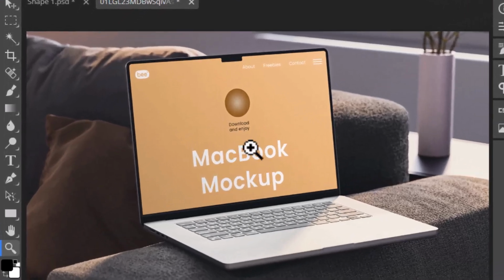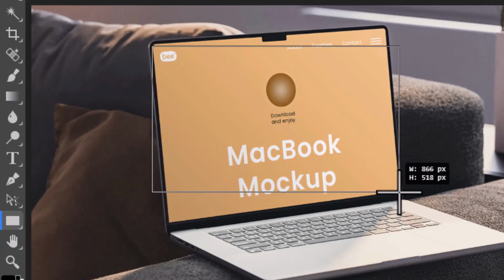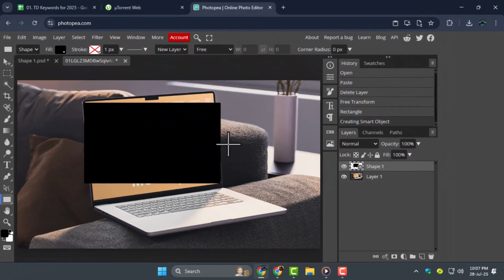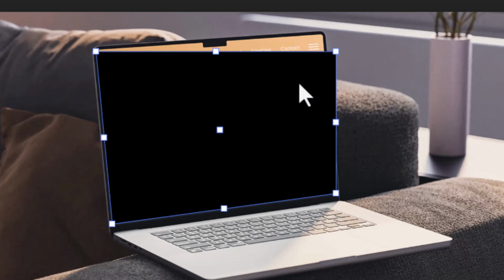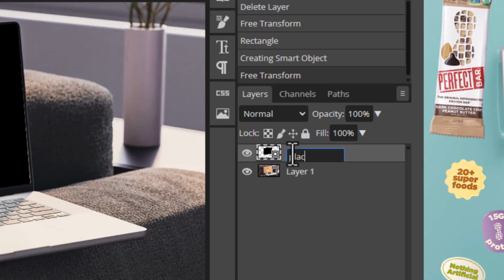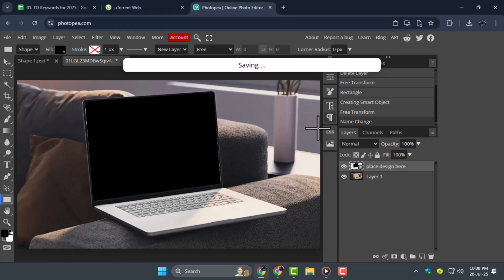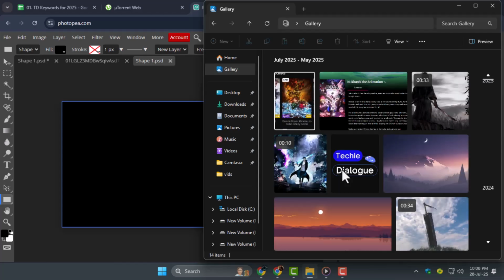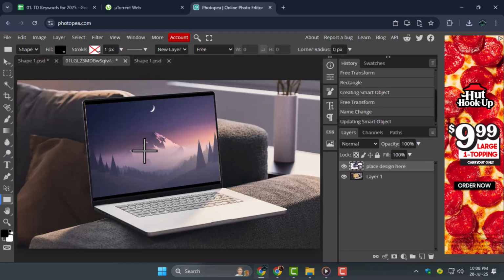How To Create Your Own Mockup In Photopea - Full Tutorial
Mockups are visual representations used to showcase designs like logos, packaging, or apparel in realistic settings. Creating your own mockup allows you to customize how your work is presented and adds a professional touch to your portfolio or client projects. Photopea is a free online editor that supports smart objects and layers, making it ideal for mockup creation. This video explores what mockups are and why they’re essential for designers, marketers, and creatives who want to elevate their visual presentations.